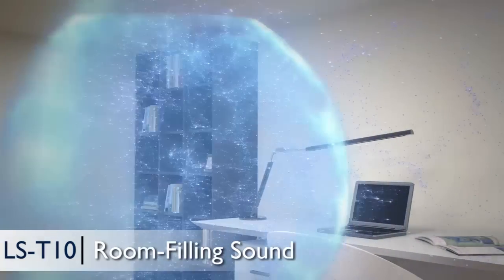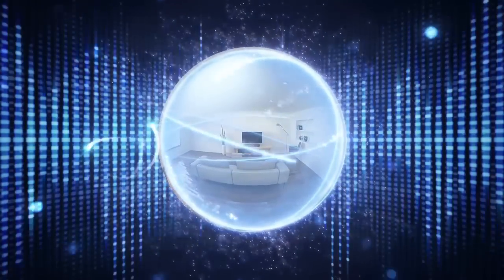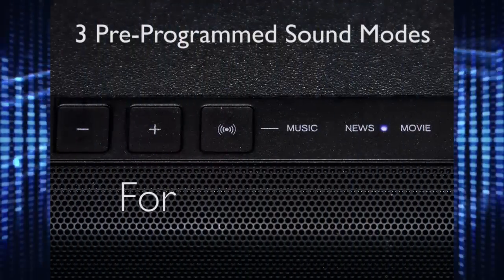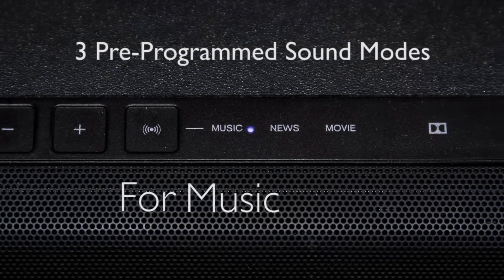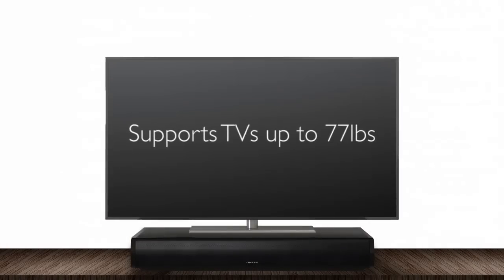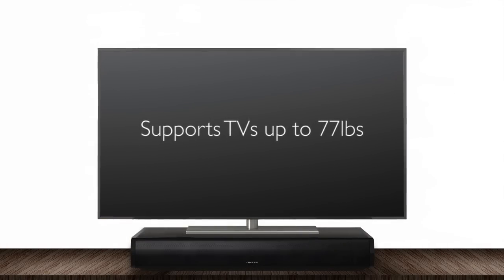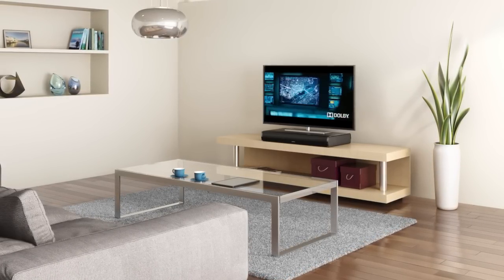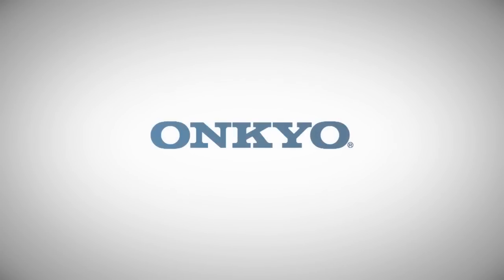ONKYO - Envision Cinema LS-T10 Product Video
The LS-T10 features a six-channel digital amplifier that powers the six-driver array, with four full-range drivers on the front, a speaker on each side, and an active subwoofer on the underside. AuraSphere digital signal processing manages output levels and equalization to create an all-enveloping 3D soundfield.

The LS-T10 employs Dolby® Digital Decoding from Blu-ray Disc, DVD, and HDTV Broadcasts and has selectable Movie, Music, and News sound modes to optimize playback of many & varied types of content.